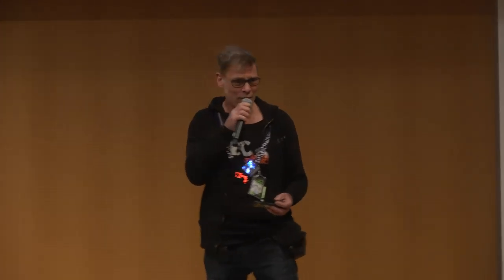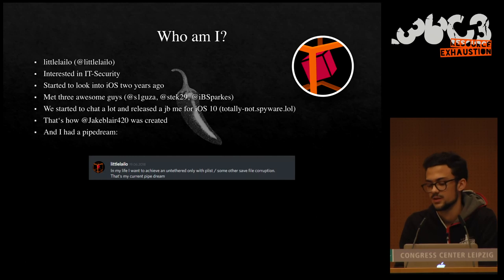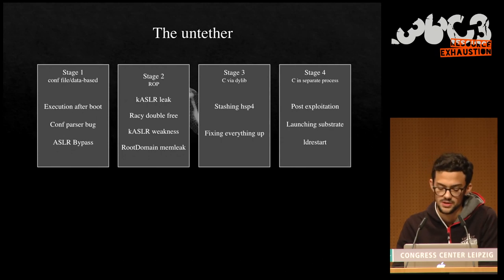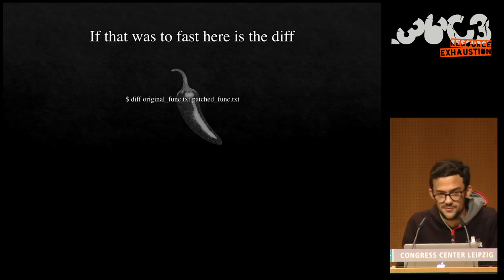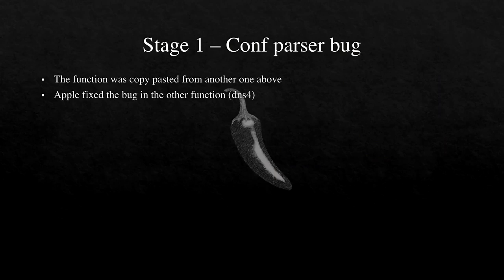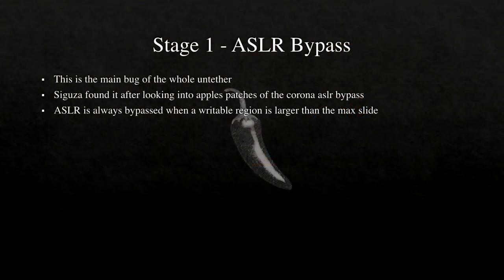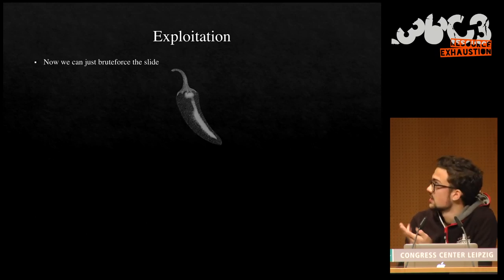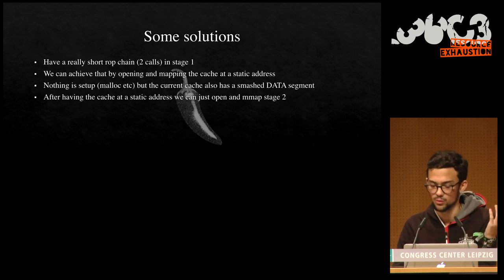36C3 - Tales of old: untethering iOS 11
Spoiler: Apple is bad at patching

This talk is about running unsigned code at boot on iOS 11. I will demonstrate how you can start out with a daemon config file and end up with kernel code execution.

This talk is about achieving unsigned code execution at boot on iOS 11 and using that to jailbreak the device, commonly known as "untethering". This used to be the norm for jailbreaks until iOS 9.1 (Pangu FuXi Qin - October 2015), but hasn't been publicly done since. I will unveil a yet unfixed vulnerability in the config file parser of a daemon process, and couple that with a kernel 1day for full system pwnage. I will run you through how either bug can be exploited, what challenges we faced along the way, and about the feasibility of building a kernel exploit entirely in ROP in this day and age, on one of the most secure platforms there are.

littlelailo